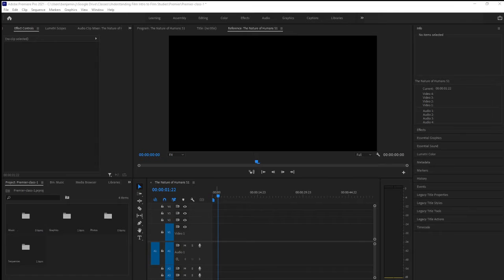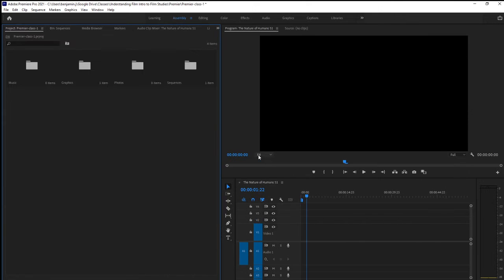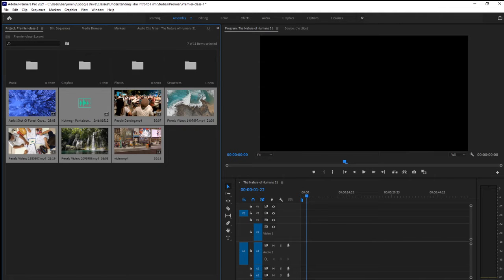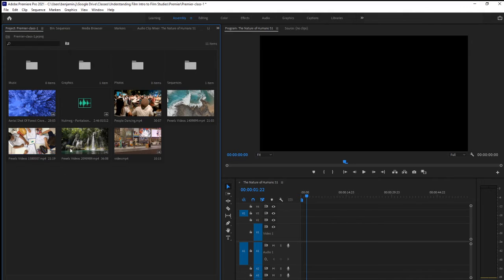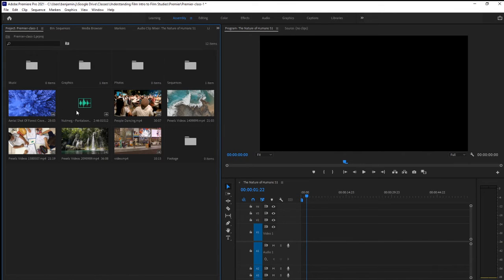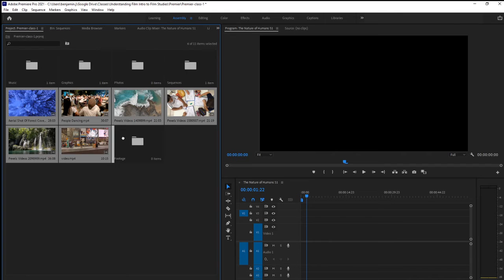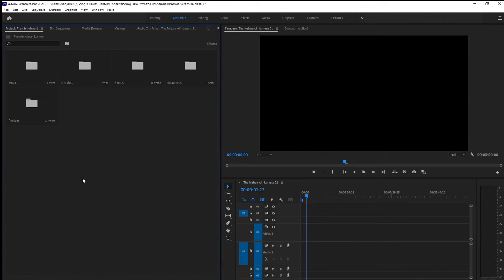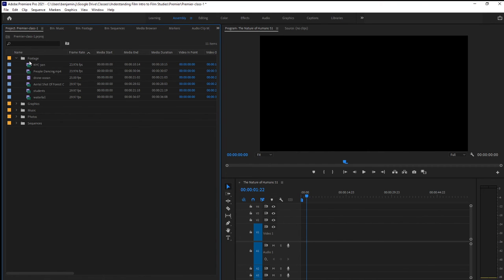1 Adobe Premiere Tutorial: Import and Organize.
This tutorial introduces students to the Adobe Premiere interface and explains how to import and organize your footage.